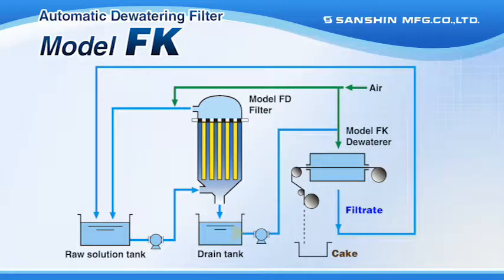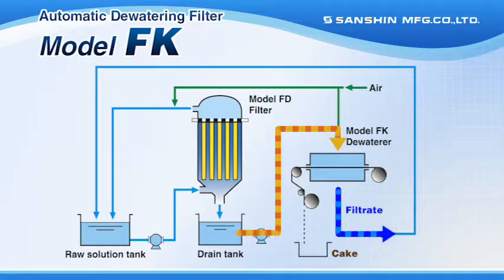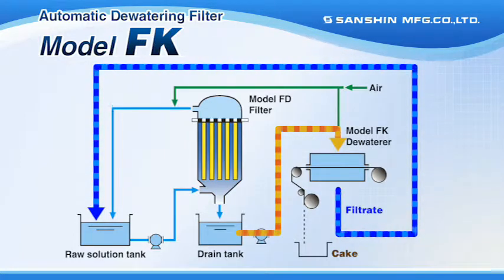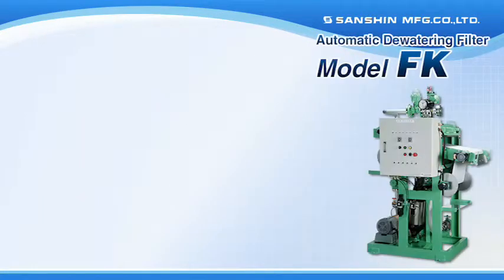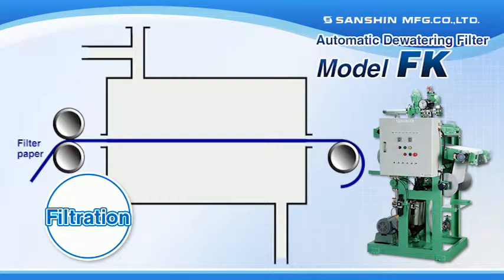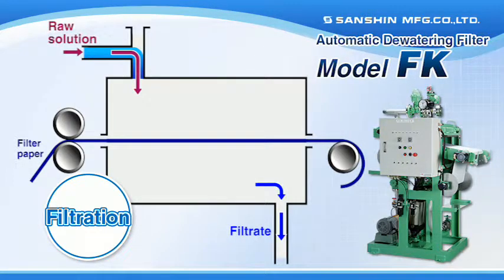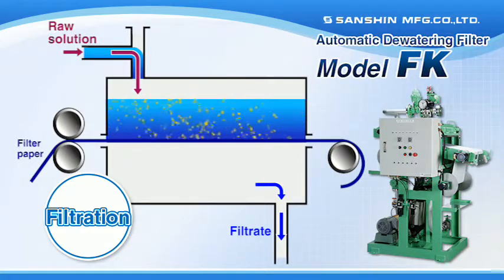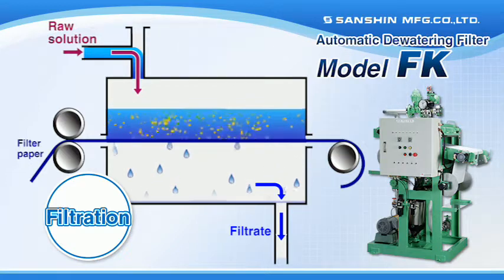SANSHIN MFG CO.,LTD."Model FK Dewaterer"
The Automatic Dewatering Filter Model FK is used to filter highly concentrated slurry, facilitating fully-automatic treatment for even cake dewatering and discharge, thus enabling continuous operation.
Paper best suited to the application is used for the filter media.